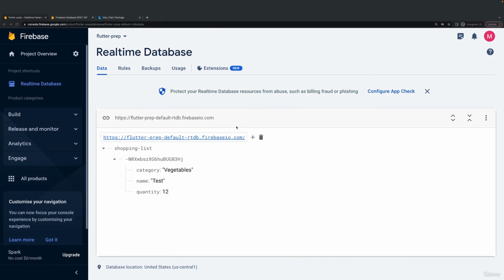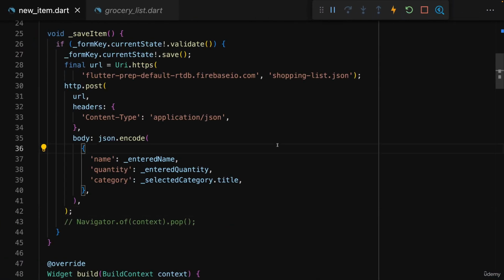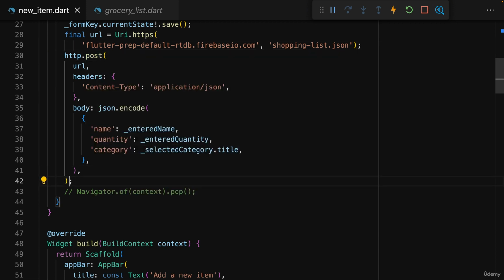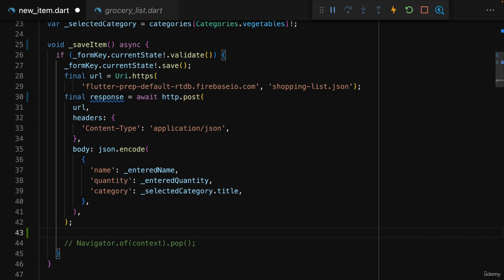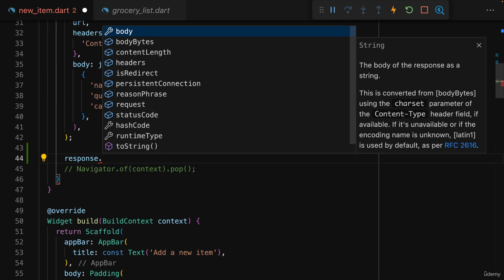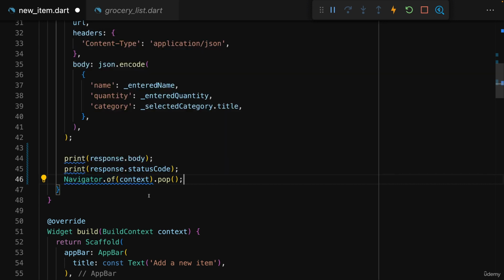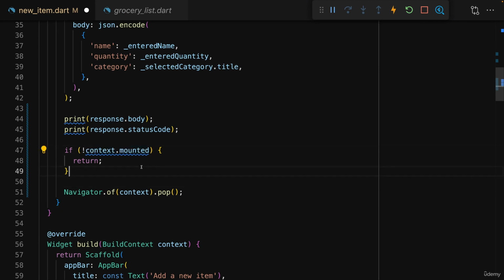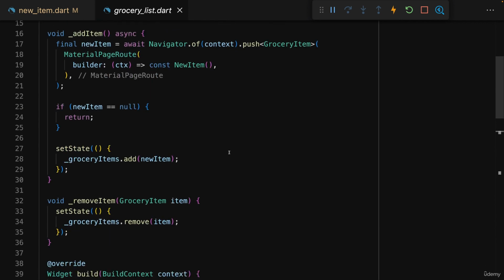222 Working with the Request Waiting for the Response